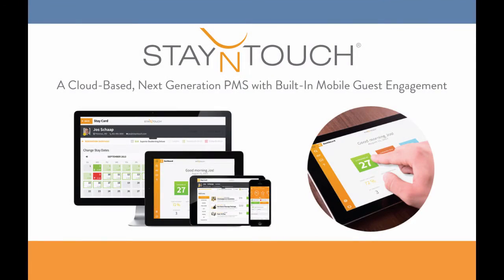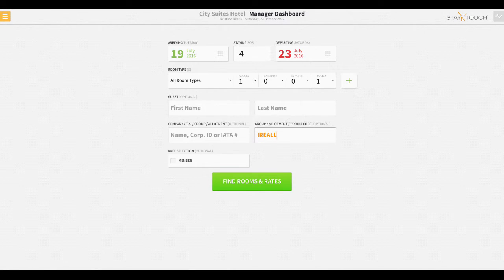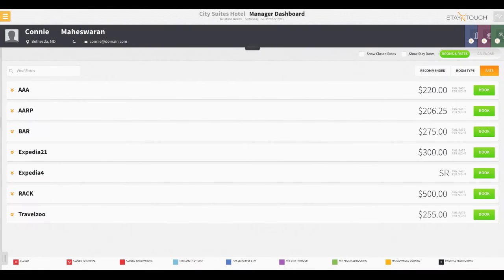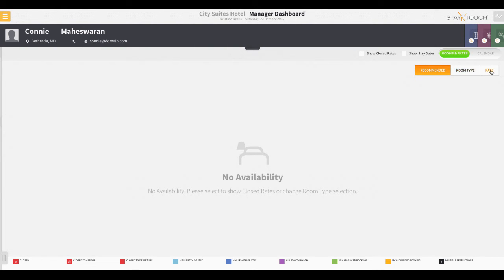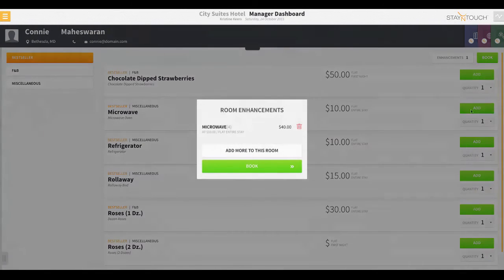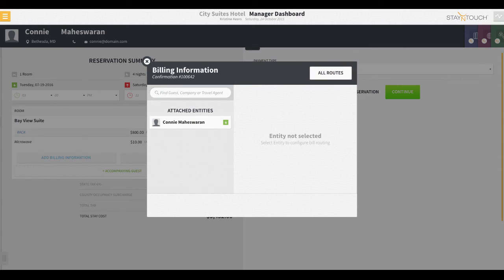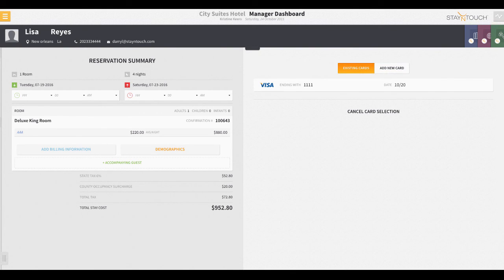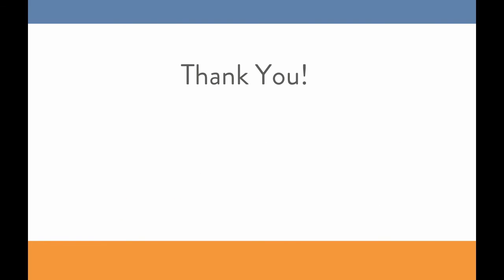How to Create a Reservation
Learn how to create a reservation with StayNTouch's PMS - Rover!

Stay up to date on our product by reading the articles in our Knowledge Base